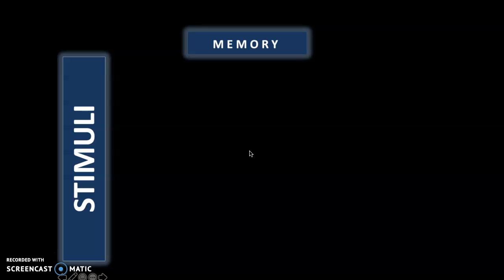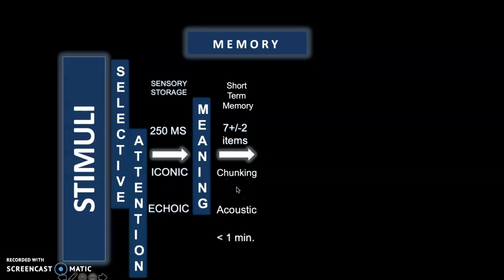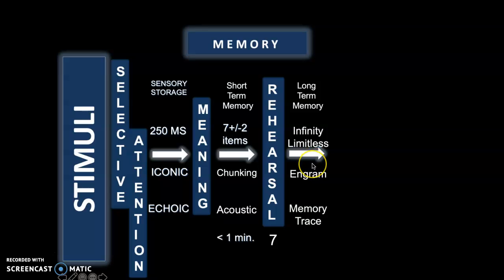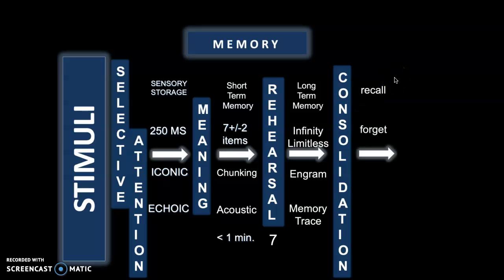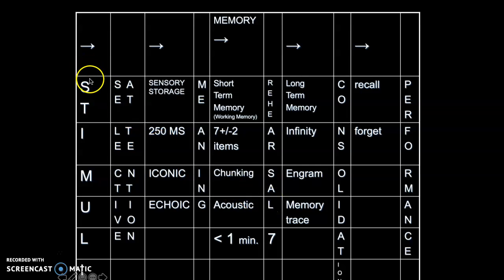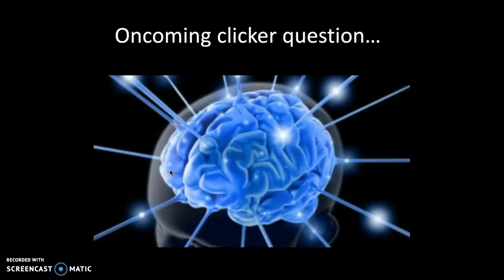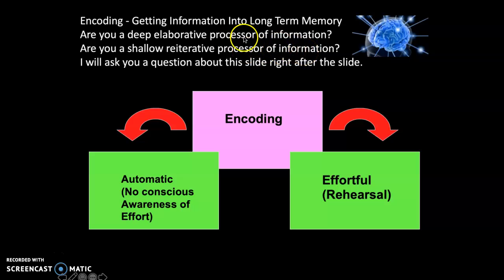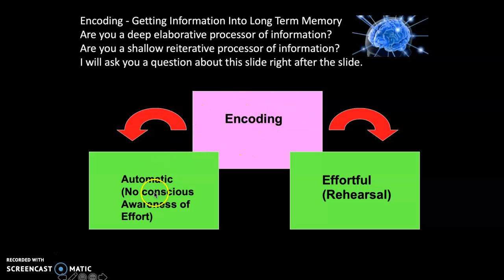Memory session 3